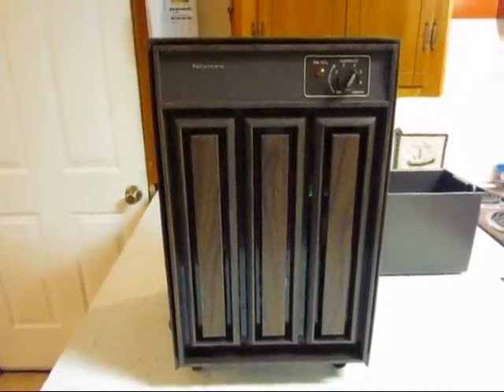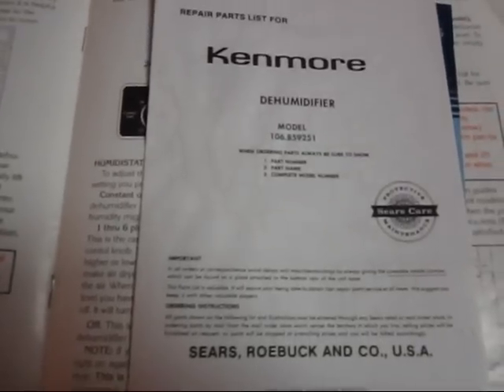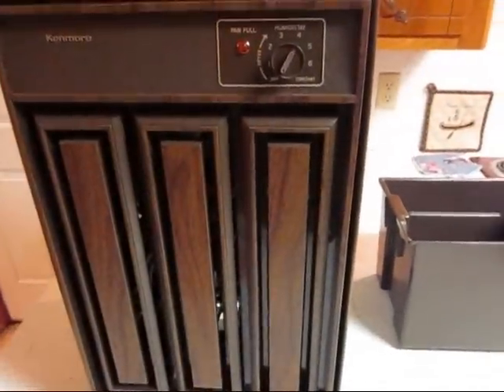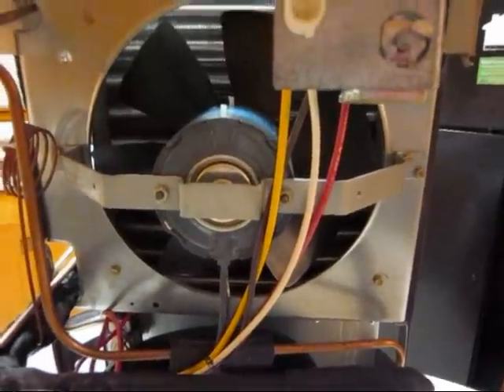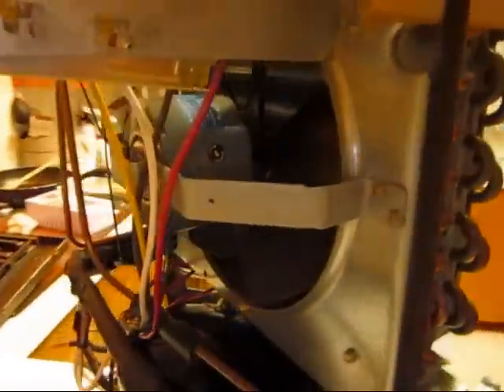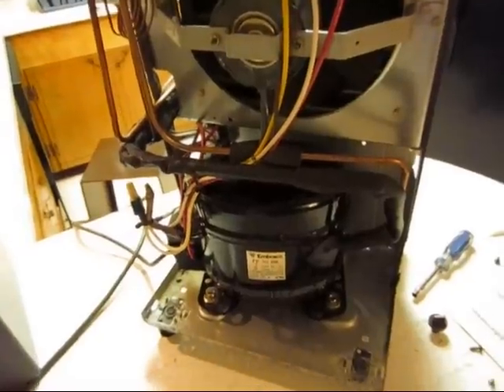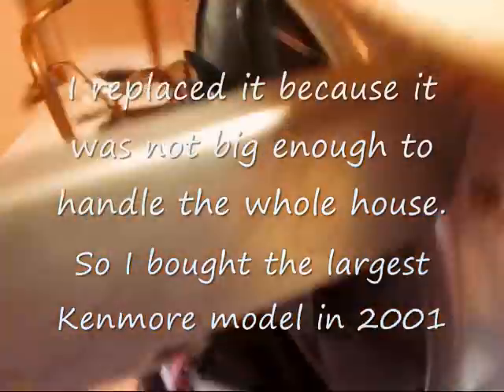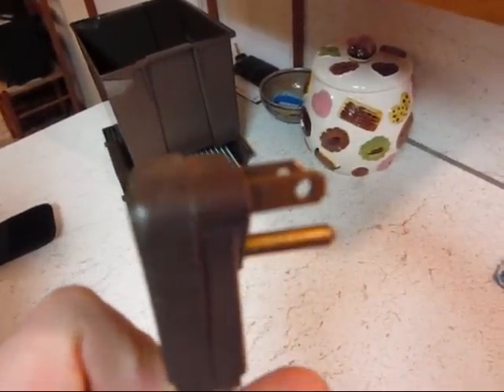Kenmore Model 5925 Dehumidifier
21 years old. I wish I had bought a larger capacity model of this one because these were really well made. This 25 pint is just too small to do the whole house like my 65 pint does.